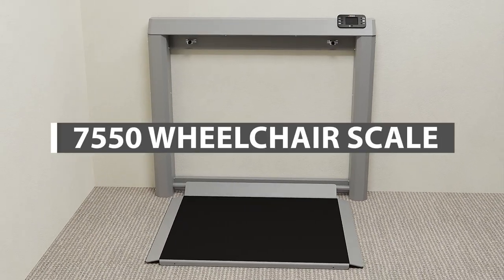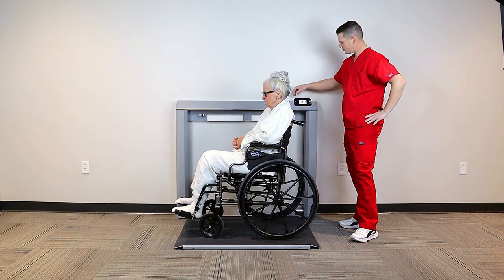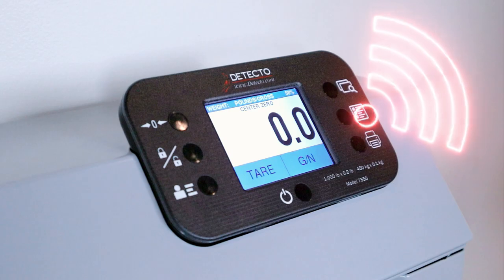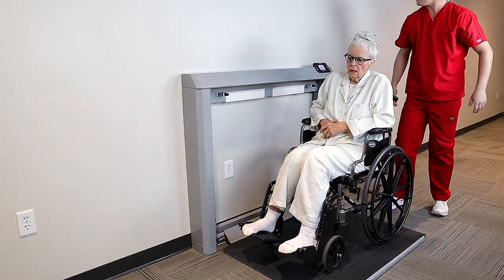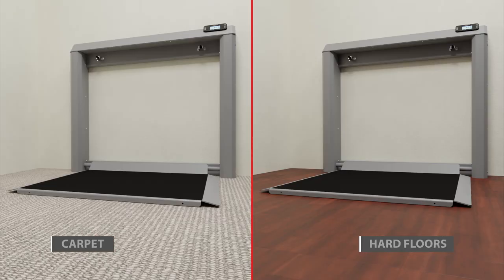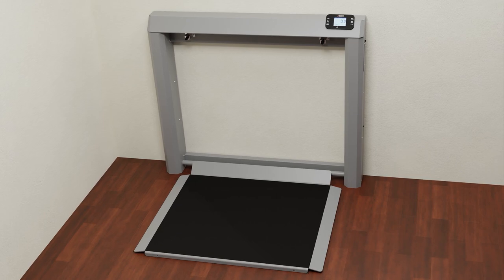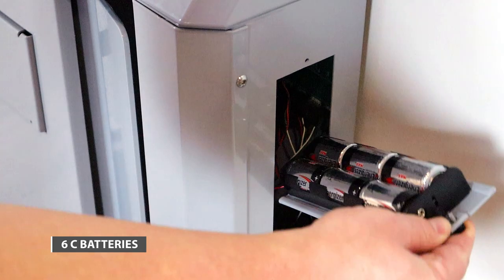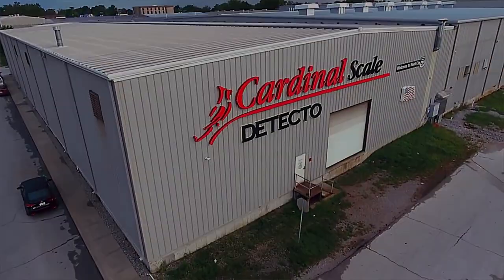7550 Wheelchair Scale Demo Video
This demo and in-service video showcases DETECTO’s 7550 wheelchair scale which features a unique vertical fold-up storage design that saves space when not in use. The scale is designed to be installed directly in high-traffic areas and work zones and fold up when weighing is completed. The video demonstrates the low-profile platform, smartphone-style indicator, quality construction, and Wi-Fi/Bluetooth connectivity.